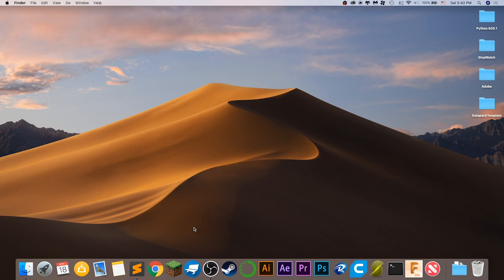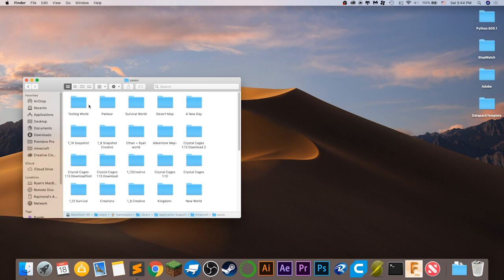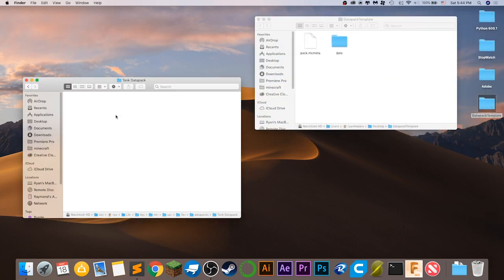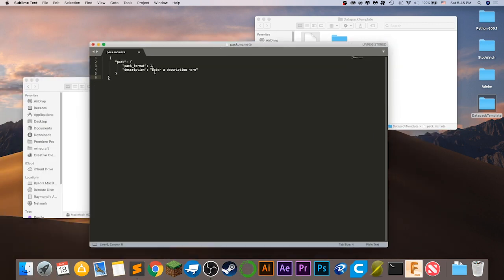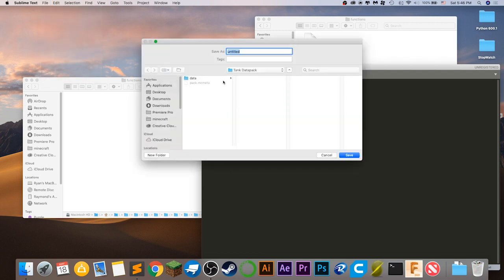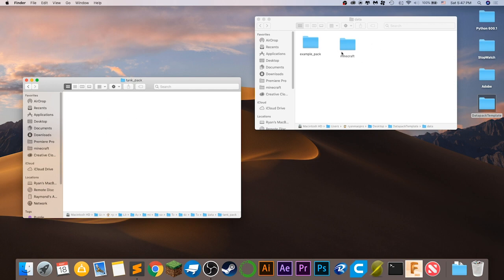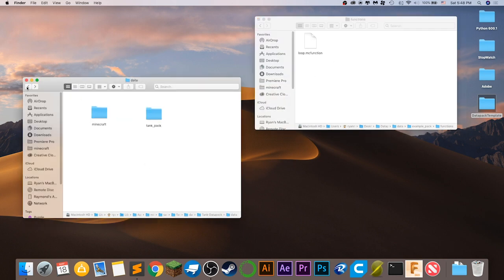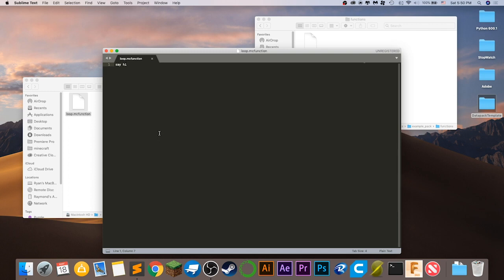Minecraft 1.16✔️ How to Create Your Own Data Pack!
This is a basic video on how to create your own data pack in Minecraft 1.14. I included some copy + paste materials and a template in the description.

pack.mcmeta Text:
       "pack": {
           "pack_format": 1,
           "description": "Enter a description here"

tick.json Text:
 "values": [
 "example_pack:loop"